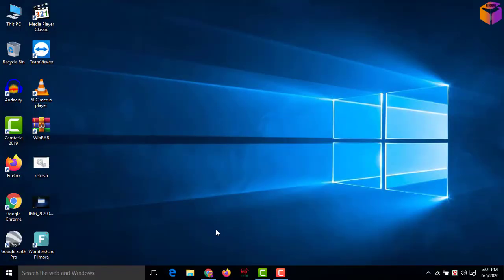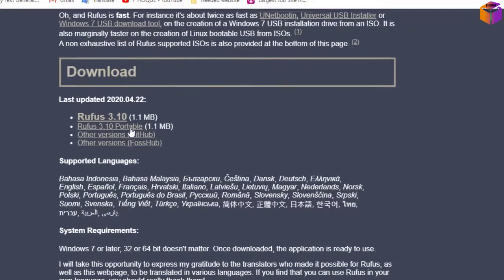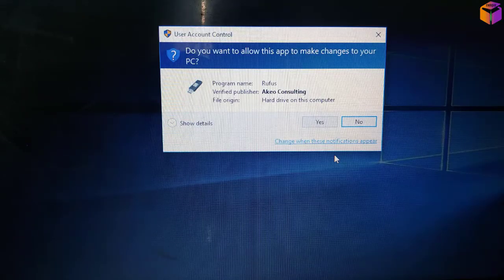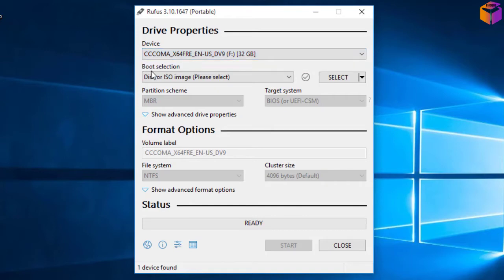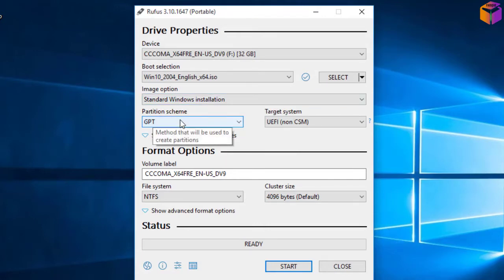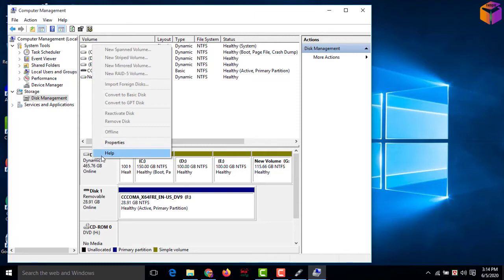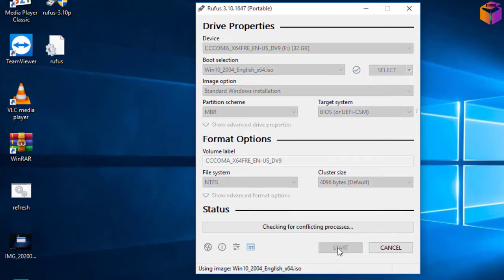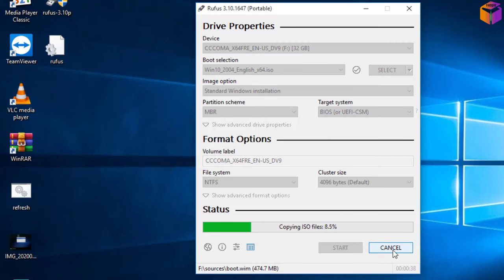How to download RUFUS and how it works to make bootable windows iso file.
Hello friends,
In this video you will find that how to download original rufus software from rufus website and how rufus works to make windows iso file bootable in usb/penfdrive.